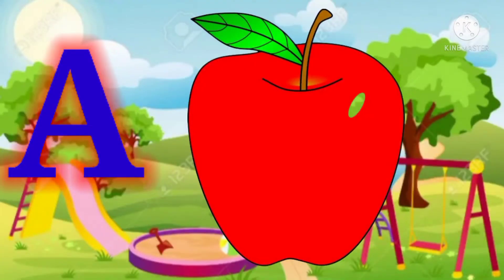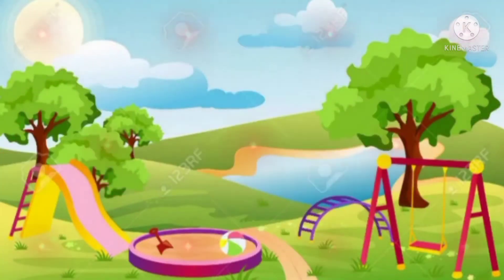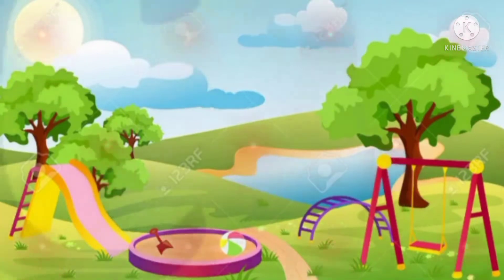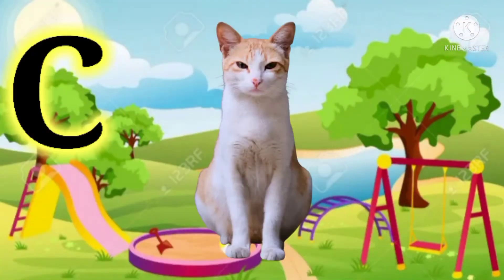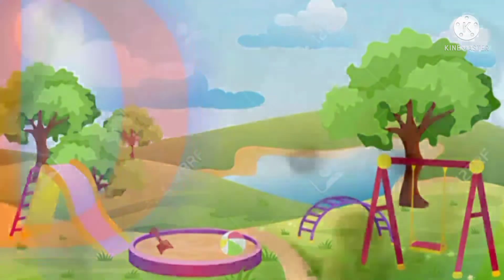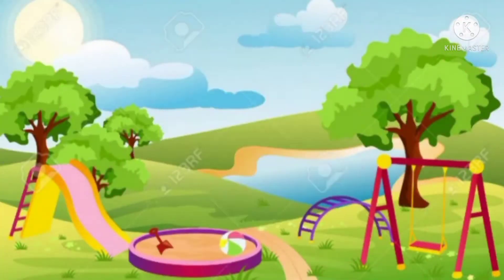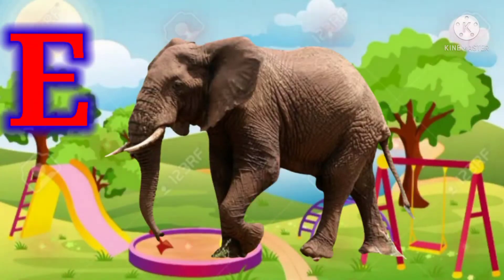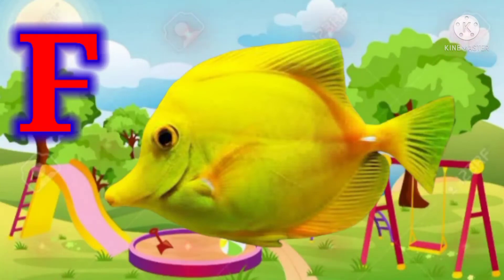a for apple b for ball, c for cat d for dog, abcd song, phonics song, abcd rhymes, alphabets, kids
Hiindi varnamala for Childrens
Hindi Varnamala for balgeet
Hindi Varnamala Geet
Hindi Varnamala
Hindi Varnamala Phonics song
Learn Hindi Varnamala
‌d for dog etc.

a for apple, b for ball, c for cat, c for cat, d for dog, rhymes, alphabets, kids videos, abcd, abc,abcd song, hindi alphabets, hindi alphabets, hindi rhymes, abcdef song, a se anar, aa se aam, a se anar k se kabutar, a se anar song,
K se kabutar song, k se kabutar kha se khargosh, Phonics, Phonics song,alphabets, alphabets song,kids, kids song, kids videos,
Childrens song, children rhymes, kids video,
Hello Friends,
We provide Videos for Children in very simple way.